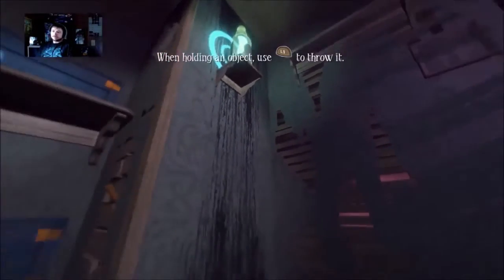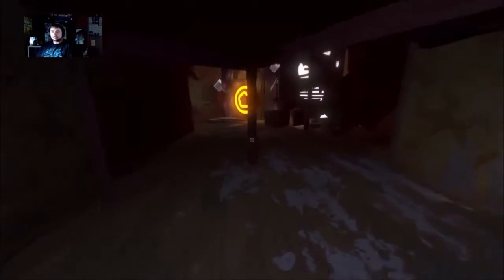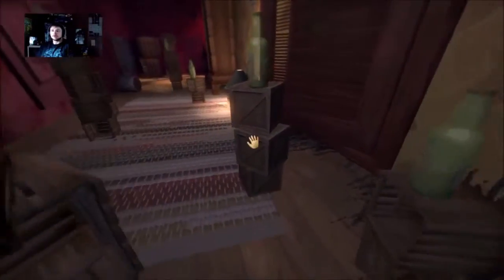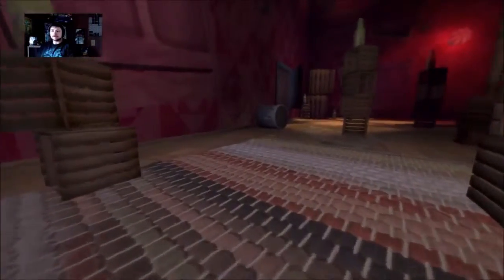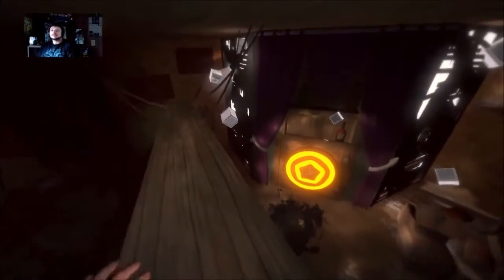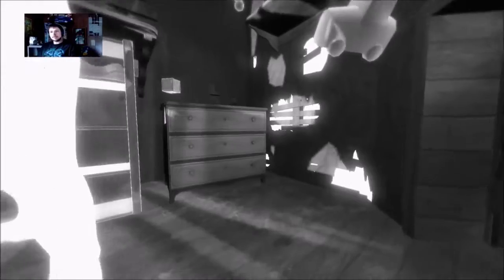Let's Play Among The Sleep (PS4) Part 3 "Coat Man, Ending"